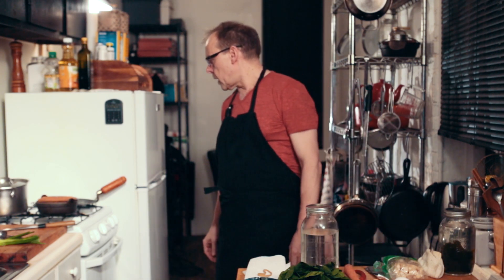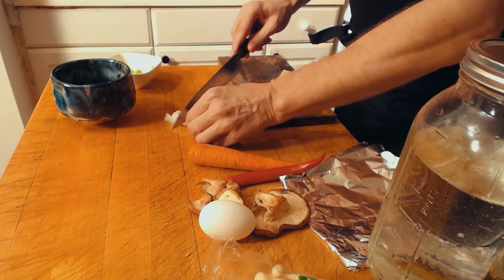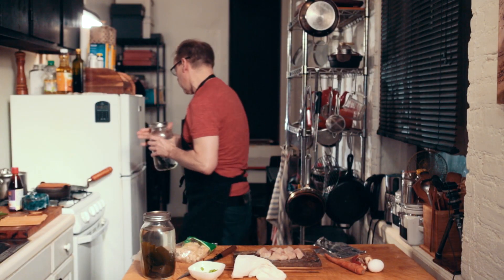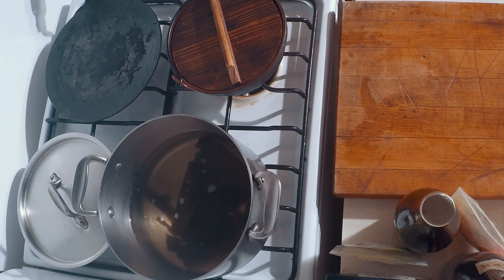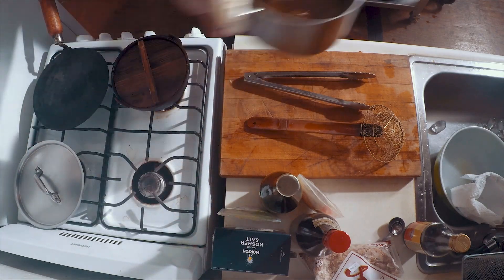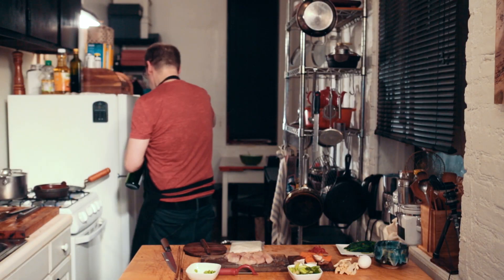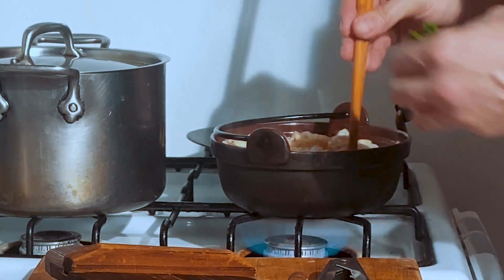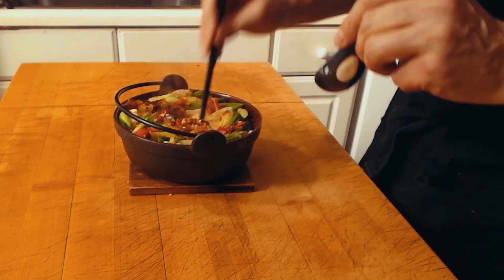Nabeyaki Udon 鍋焼きうどん - The East Village Cook - Recipes For The Lockdown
A German artist in New York City demonstrates how to cook on a budget during the lockdown of 2020. (Music: Spezimann (Benedikt Matern) | Artwork: Keiko Oka | Camera Equipment: Garvey Rich) – Ingredients are in the description box below.

Shopping List Nabeyaki Udon

Dashi:
Konbu 2 1/2 inch piece per 2 cups of water
1/2 cup Fishflackes

Udon:
1 1/2 cups Dashi
1 1/2 TS soya sauce
1 TS Mirin
1 Carrot
1/4 cup Edamame
1 Shitaki Mushroom
2 Spring onions
1/2 Chicken breast
2 Shrimp
1 Pack Udon Noodles
1 Egg
Togarashi (Japanese red pepper)